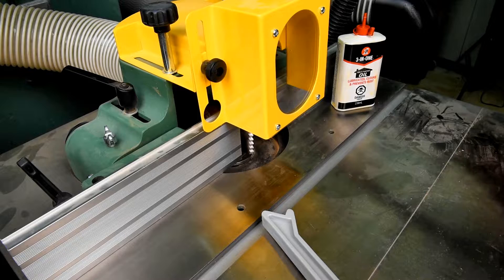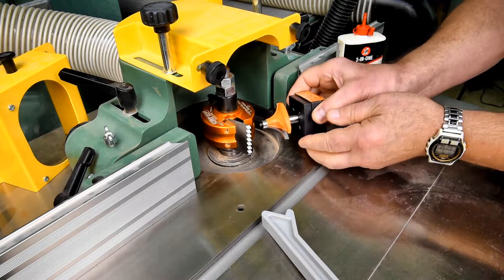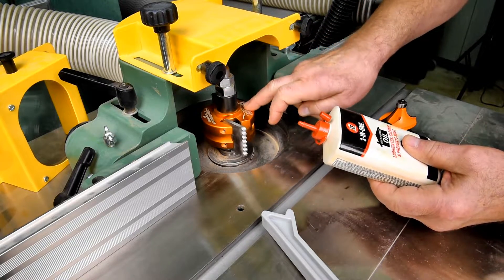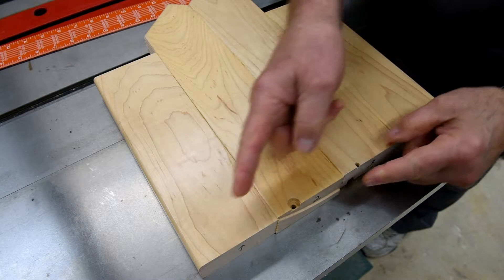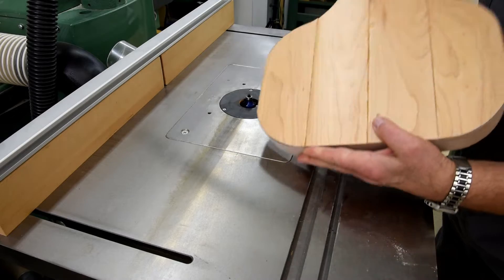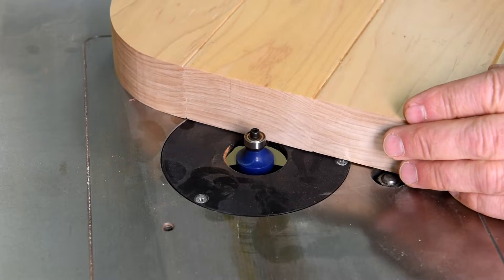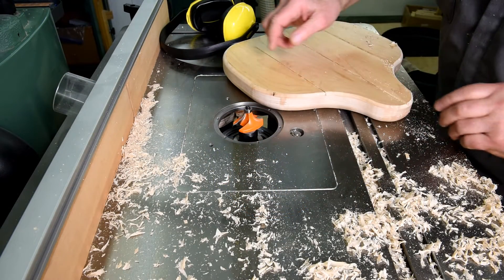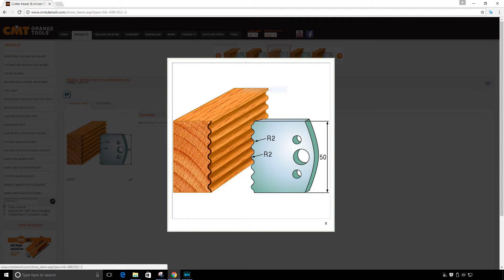The Shop Stool - Part 2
Making a custom shop stool.